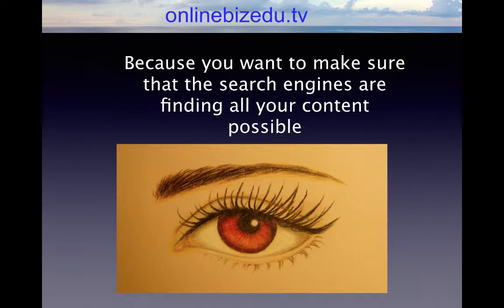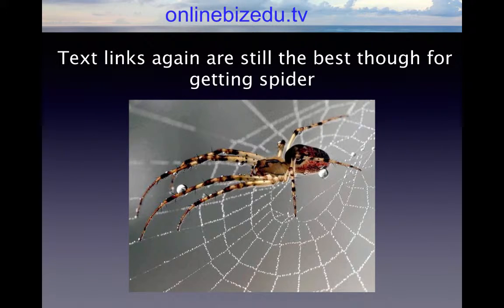How to increase your site indexation to search engines?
Users should be able to navigate to all your pages starting at the homepage should be very simple
for them to get to all the pages on your site or to find all the content as easy as possible.
That means everything from your navigation, for your categories, for your blog post, for your articles,
for your products, should be able to be accessed from the homepage and easy laid out format. That is easy on the eyes. If people can do that, the search engines can do that. Because you want to make sure that the search engines are finding all your content possible.
Utilize text based links within your content. You don't have flash links and those are kind of older things. You always want to have text based links, meaning links that are based on text. Image links work okay, but you also want to make sure that there are text links as well. Because that's the easiest way for the search engines to find your content.
Sites build  wordpress typically offer good structure out-of-the-box. It's one of the reasons I recommend you use them. Image links are okay to use. Text links again are still the best though for getting spider. Using navigational site map for your website visitors.
Add a XML site map to ensure your content gets indexed properly specially if you're using WordPress. You could use plug-in like the wordpress XML plug-in. Do Google search for site: your site.com. This works if you're looking up the title tag as we already mentioned previously and also for your site structure if you're trying to get an idea as to static versus dynamic links. A static URL is one that does not change. It does not have URL parameters typically tied in with it. Meaning it is more solid link. It can typically look something like this: your training– eight.html. That's what static link is.  It is much simpler on the human eyes, much easier for people to look and understand.
This can lead to a higher click through rate from the search engine results as well, because people
feel comfortable with it.